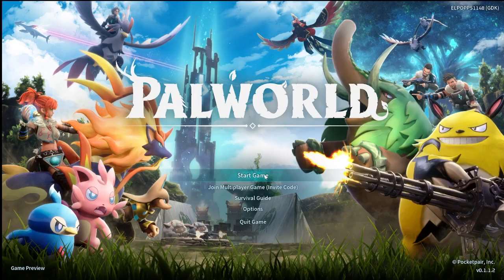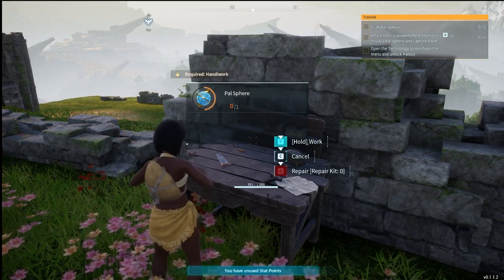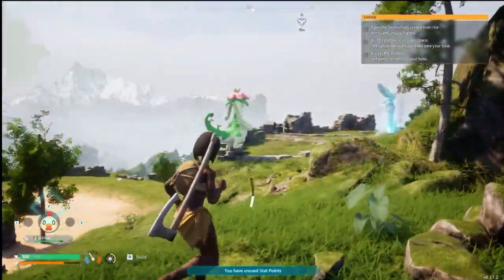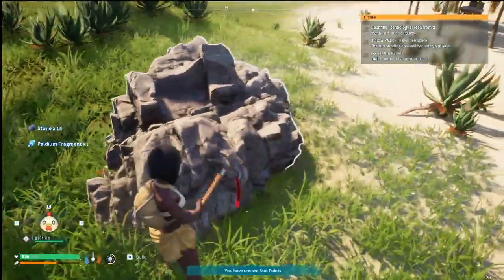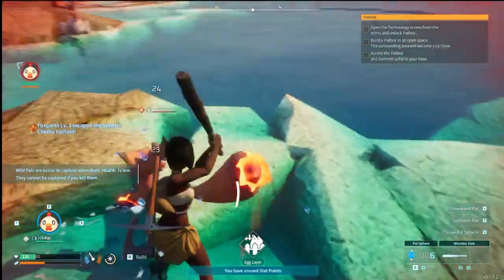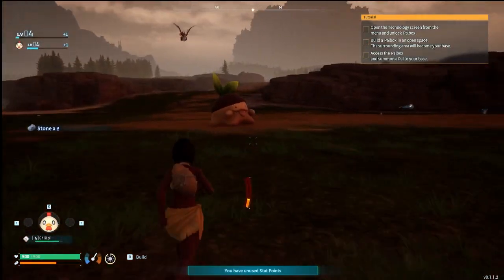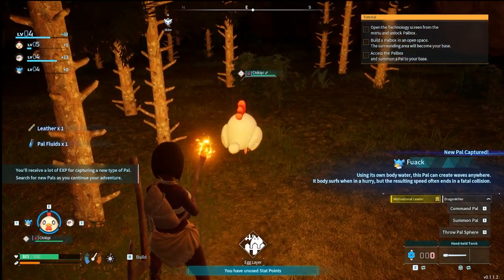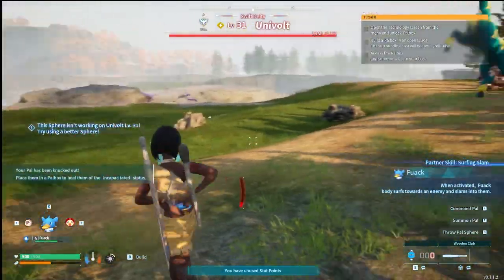Palworlds Episode 1 - Intro Speed Run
➤Post Daily Explicit Content on Vlogs, Bucket list, lets plays, random, and podcast

➤LIVE.PLAY.LOVE

I post daily Explicit Entertainment for those who watch the following:

Cussing, Raging, laughing, gaming, hilarious competitive commentary, failing, vlogging, bucket list, battles, tournaments, podcast, controversial topic discussions, and more!